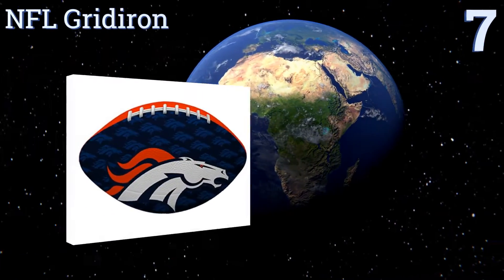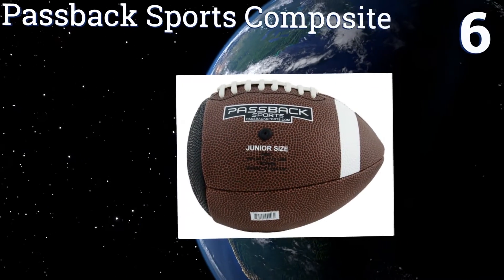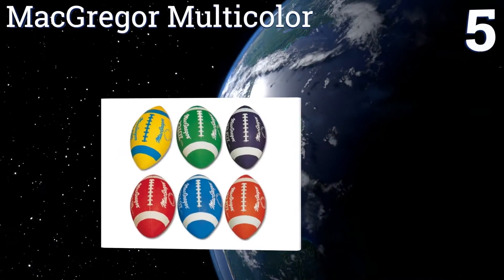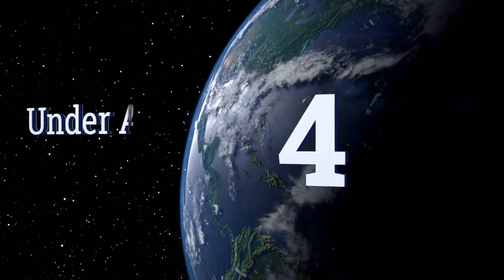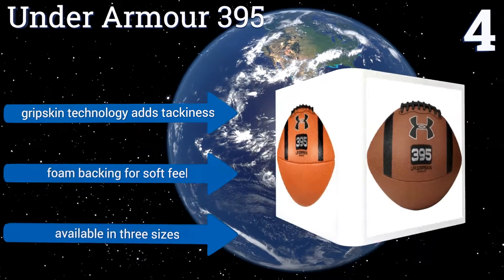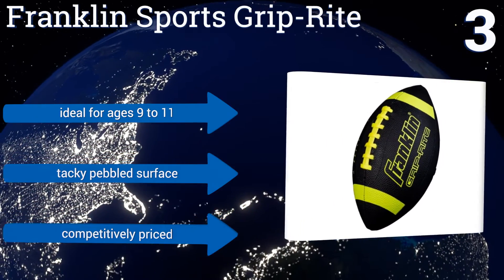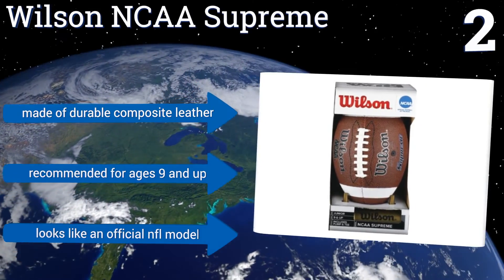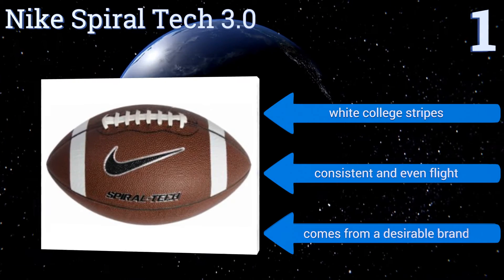7 Best Junior Footballs 2017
Please Note: Our choices for this wiki may have changed since we published this review video. Our most recent set of reviews in this category, including our selection for the year's best junior football, is exclusively available on Ezvid Wiki.

Junior footballs included in this wiki include the macgregor multicolor, nfl gridiron, passback sports composite, wilson ncaa supreme, nike spiral tech 3.0, under armour 395, and franklin sports grip-rite.

Junior footballs are also commonly known as kids footballs.